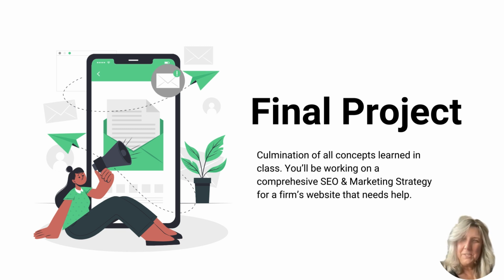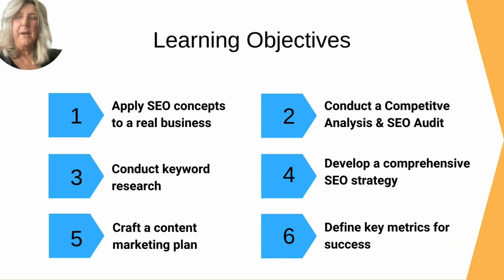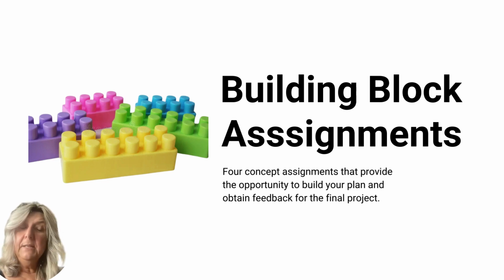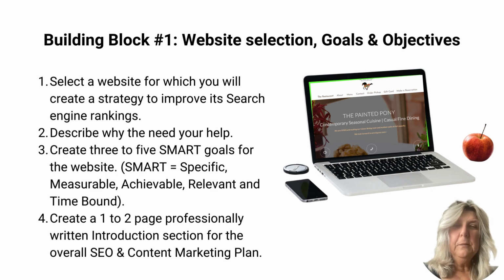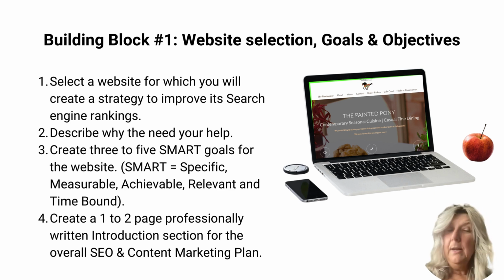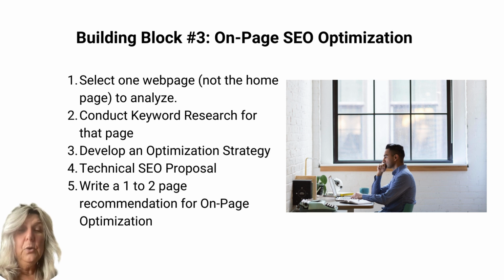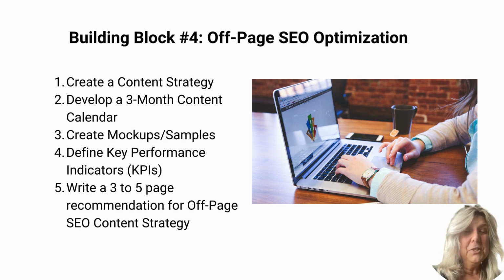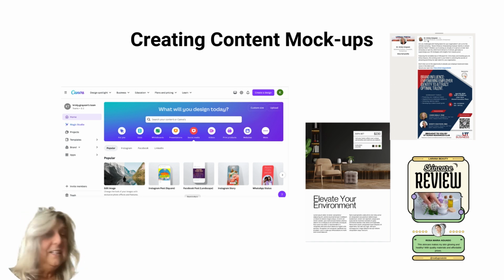MKTG 3550 SEO & Marketing Semester Projects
This video provides an overview of the semester project for MKTG 3550 SEO & Marketing.